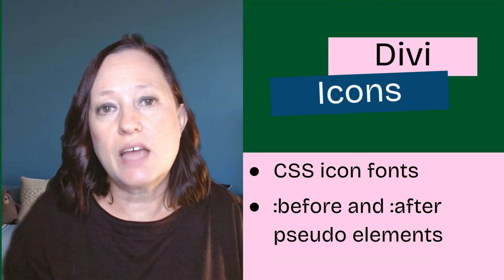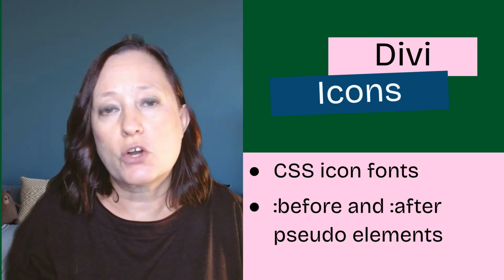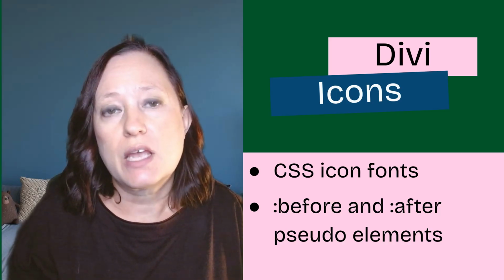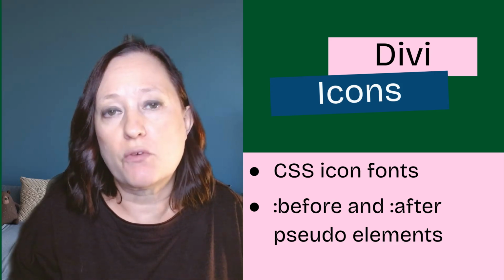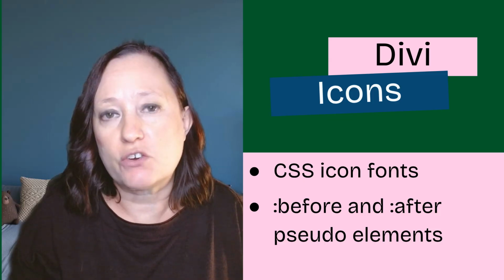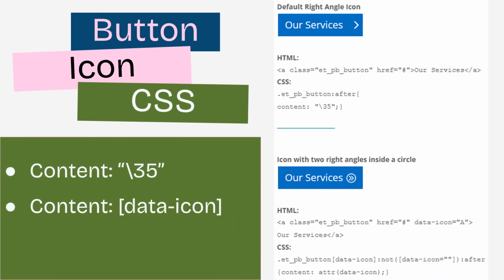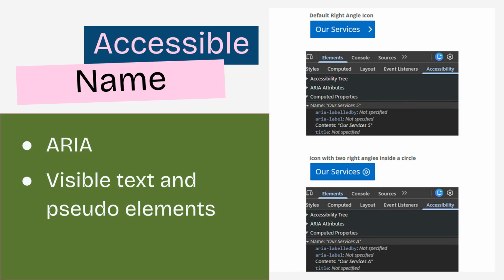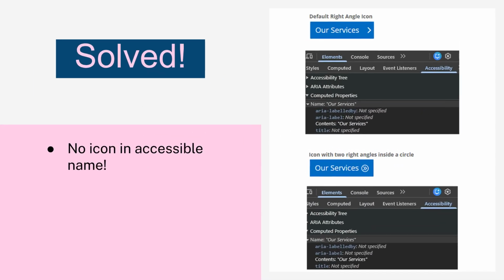Hiding Divi Icons From Screen Readers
Improve user experience and WCAG conformance for your Divi website by preventing decorative icons from being announced by screen readers.